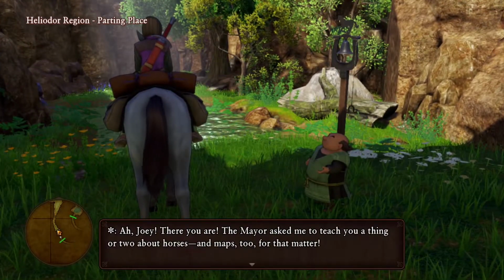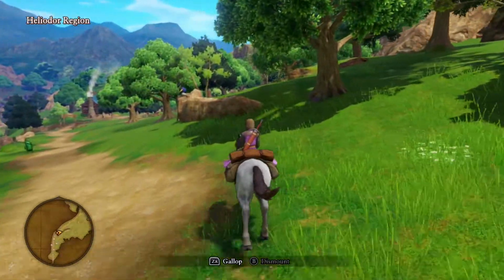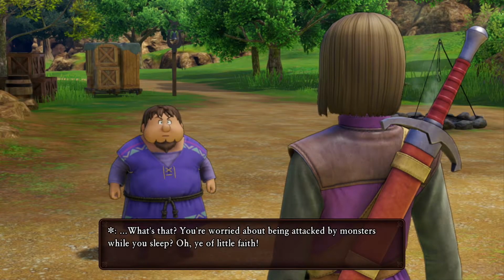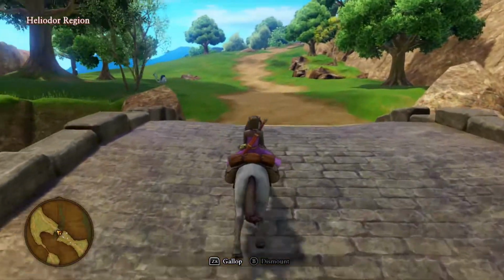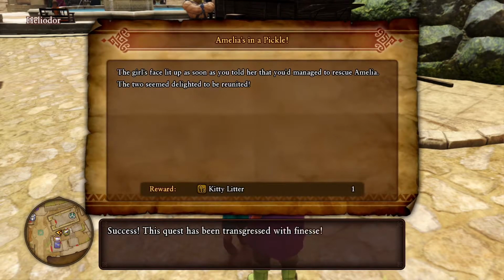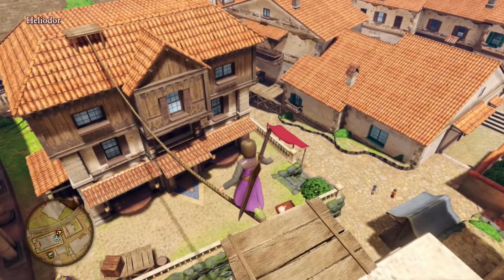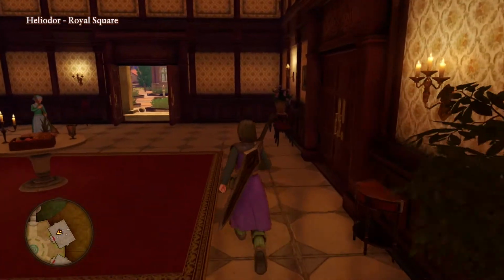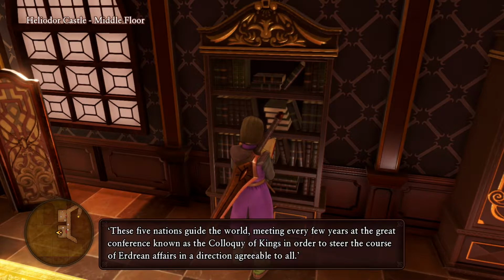Dragon Quest XI S | Episode 2 - Joey Marshall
This time around i'm playing Dragon Quest XI S! Turns out we're actually the luminary (or so we believe) and now we have to go tell the King of Heliodor all about it!